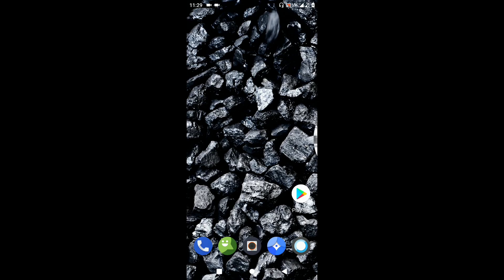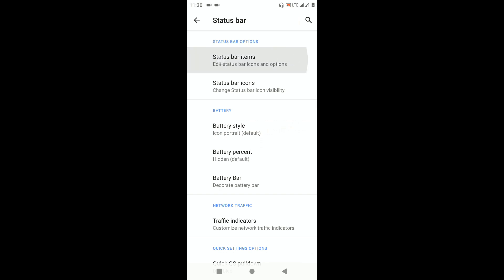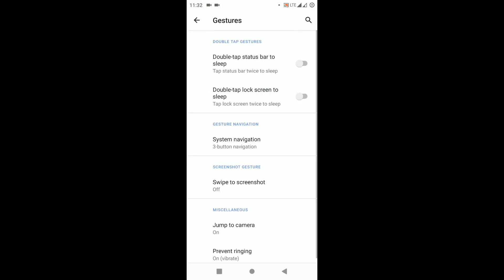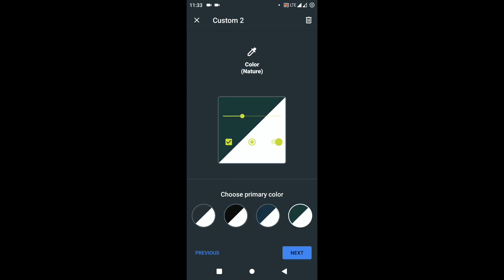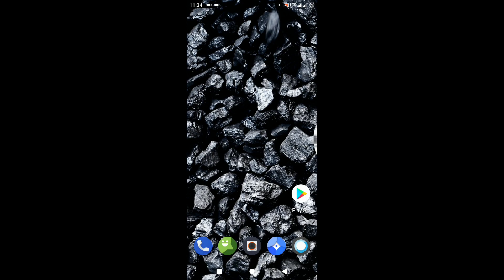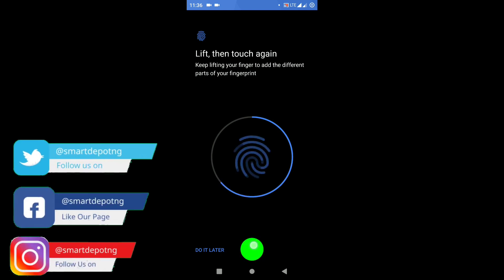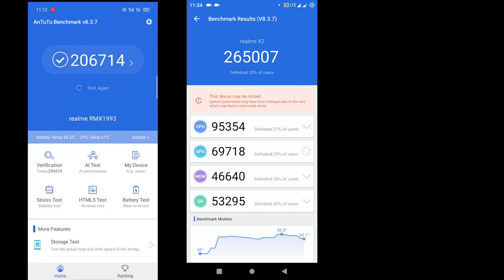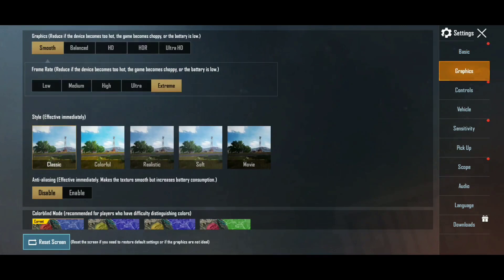Carbon Rom 8.0 Realme X2: The Perfect Mix For Battery Life And Gaming Performance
It is my first time of using Carbon Rom on any of my Android phones but the first impression on the Carbon Rom 8.0 Just blew me away! It is The Perfect Mix For great Battery Life And high Gaming Performance. It is way better than the Stock ROM Realme UI as I tested them side by side on both GeekBench and Antutu Benchmark Test.
The Best thing about the Gaming performance is just the Smooth performance on Smooth/Extreme settings for PubG, the phone was as cool as if I was using it for light browsing.
Special Thanks to the Realme X2 Maintainer of Carbon ROM @nitronov (Telegram username) who gave me early access to this Rom and I did test the heck out of it, thanks man.

INSTRUCTIONS:
Note-For 1991  should be on stock A16
     For 1992 A18
     For 1993 A18
Requirement:
      1-Unlocked Bootloader
      2-Custom Recovery(Twrp official,ofrp)
Flashing:-
    1-Download ROM and Gapps ( I USED opengapps.org)
    2-if coming from custom rom wipe dalvik,cache,system,data(DON'T WIPE VENDOR)
    3-If coming from cos wipe dalvik,cache,system,data,internal storage(DON'T WIPE VENDOR)
    3-Flash ROM, flash Gapps
    4-Reboot and wait for 5-10 minutes

HOW TO FLASH CUSTOM ROMS IN REALME UI OR DOWNGRADE TO COLOR OS FROM REALME UI

Want to see how to Downgrade from Realme UI to Color OS and Flash Customs Roms

Tik-Tok: @smartdepotng